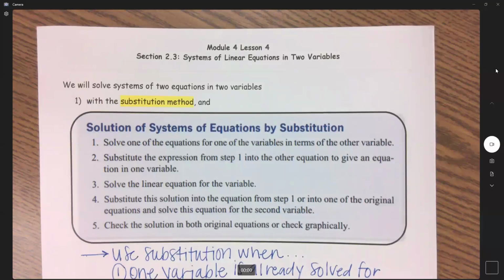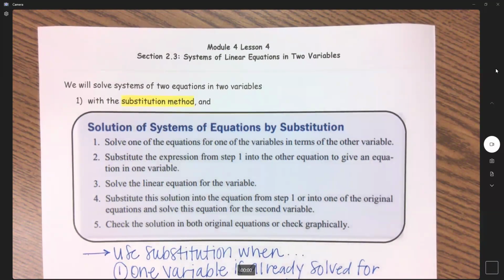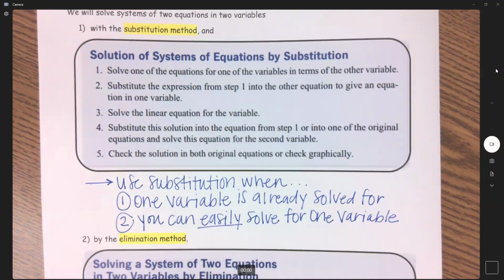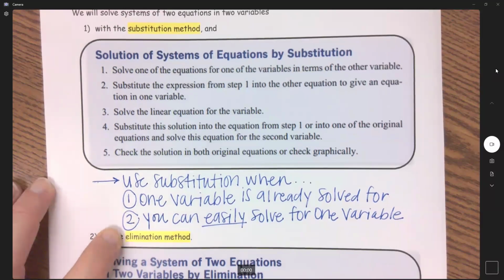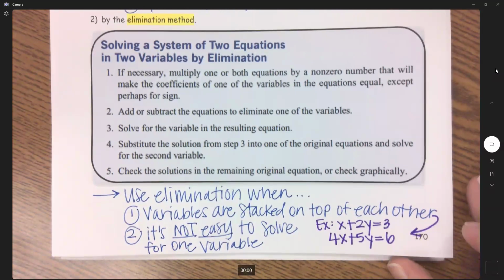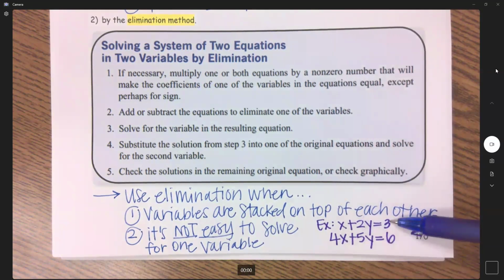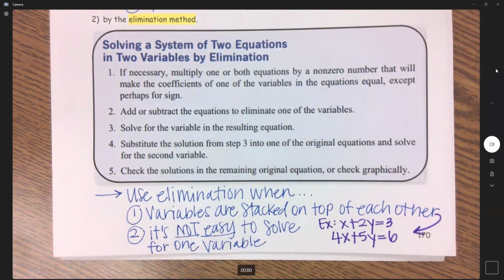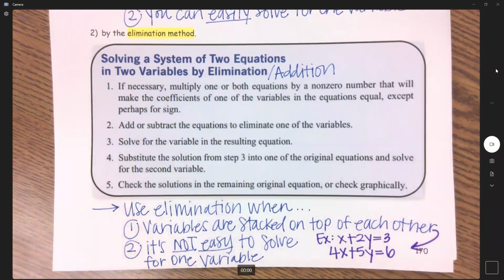Substitution Method vs. Elimination Method & when to use each method